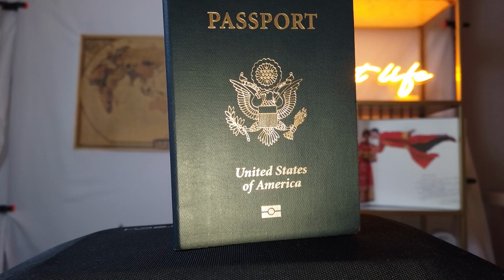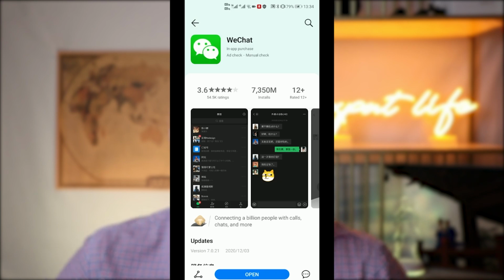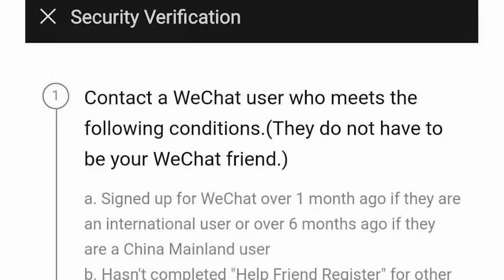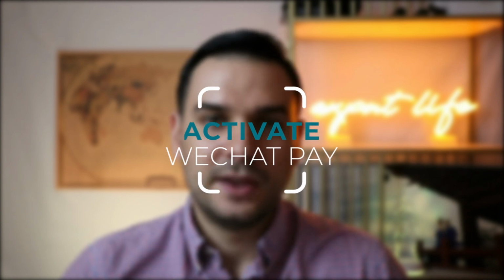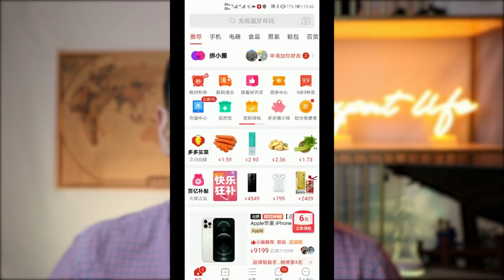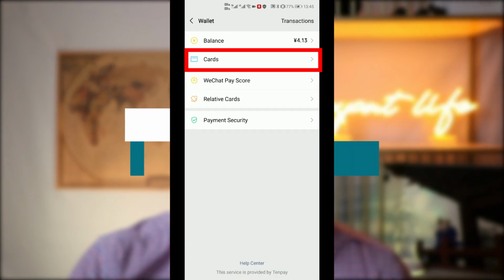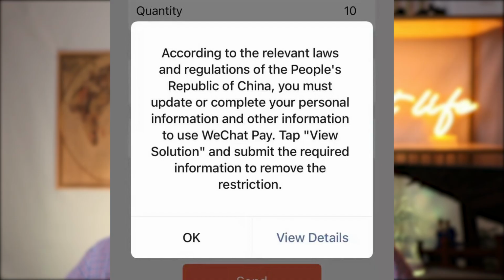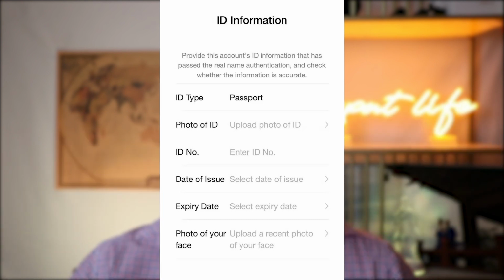WeChat Pay WITHOUT a Chinese bank account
I show you how to set up your WeChat pay for WeChat payments without a Chinese bank account. This is especially useful if planning to shop online in China in platforms like JD, PDD, and much more!

Check here to see if your country supports having WeChat pay

Favorite Audio Books:
4-Hour Workweek